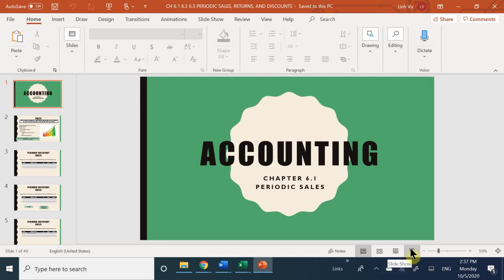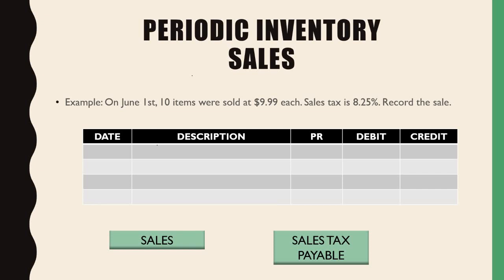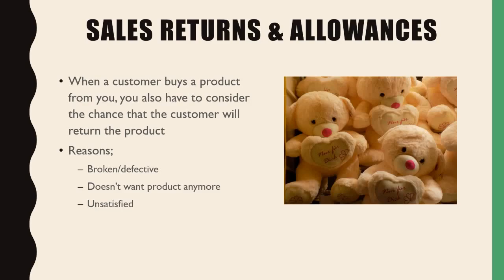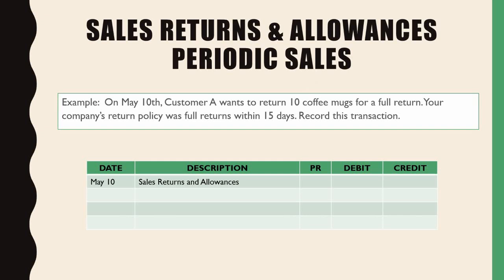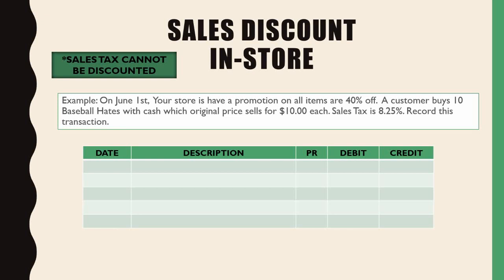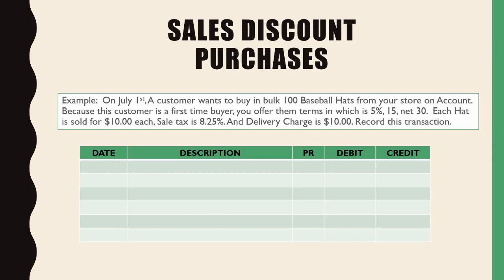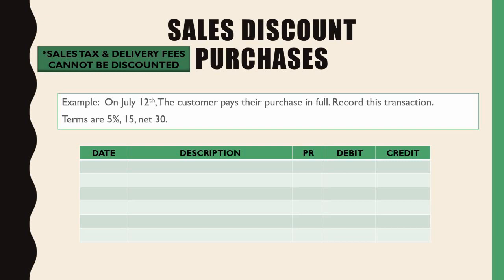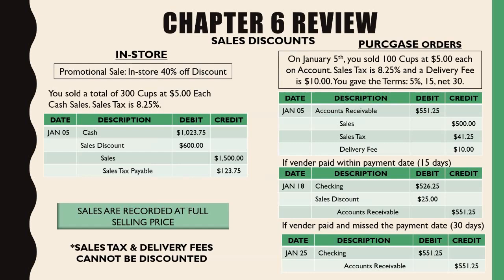PM ACCT CH 6.1 6.2 6.3 PERIODIC SALES